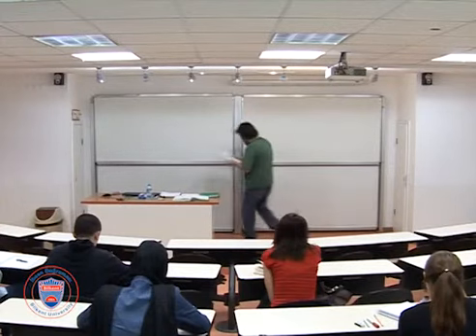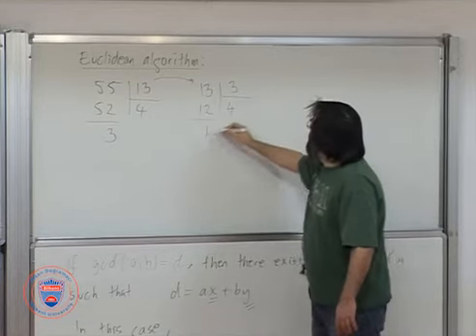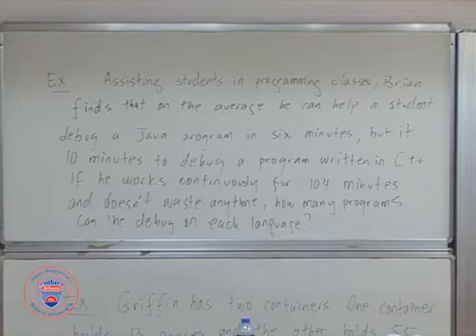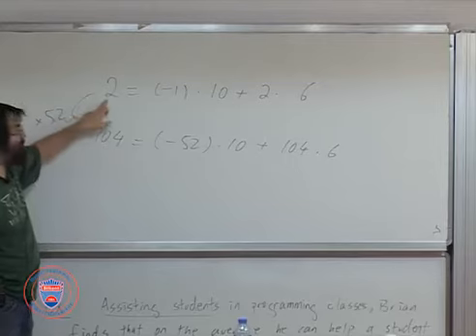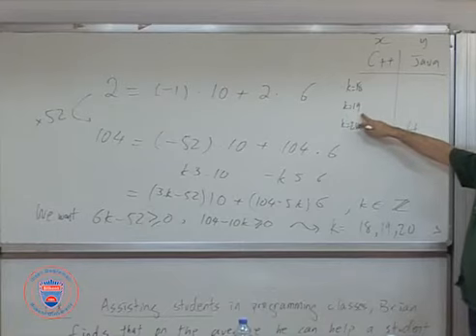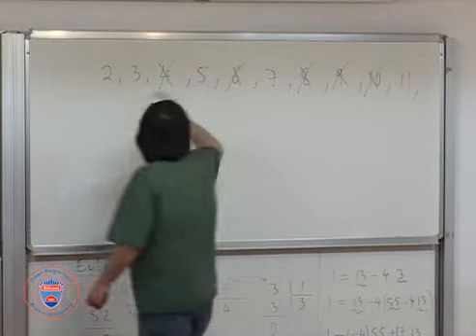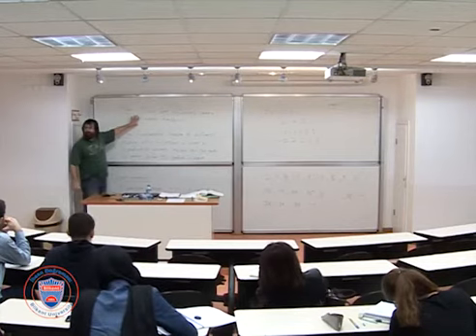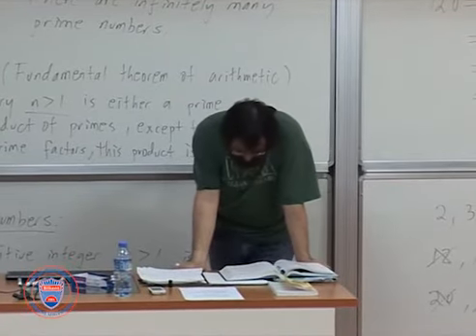MATH 110 Lec 07 Greatest common divisors and linear combination of integers